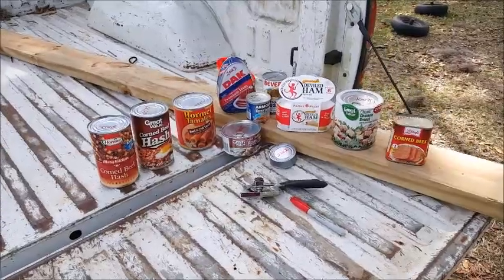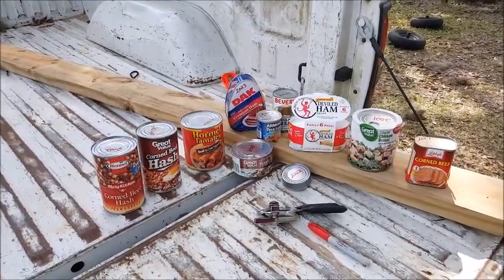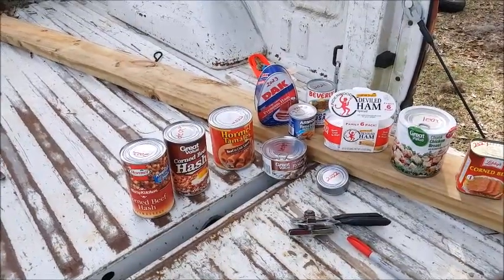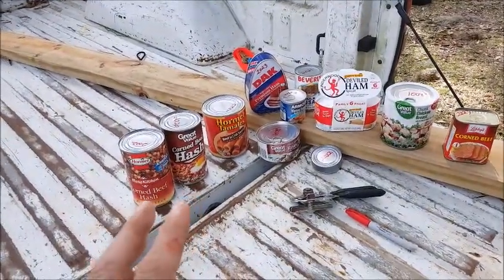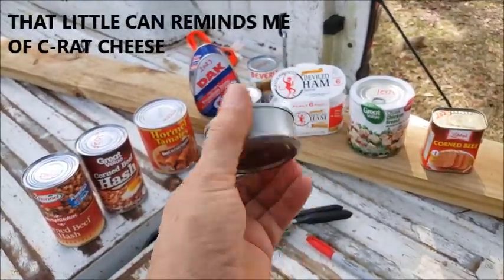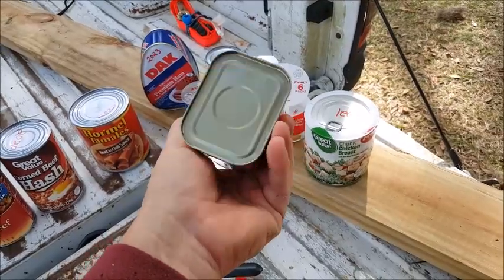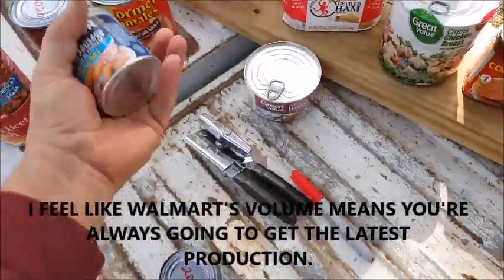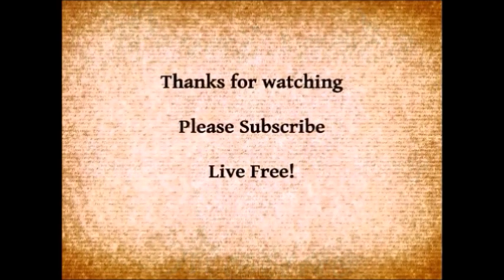PREPPING MEANS CANNED MEAT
at least for me it does.
 Prep of the month for February is FOOD!